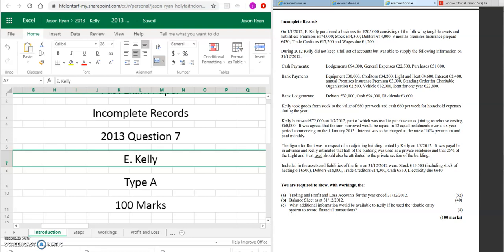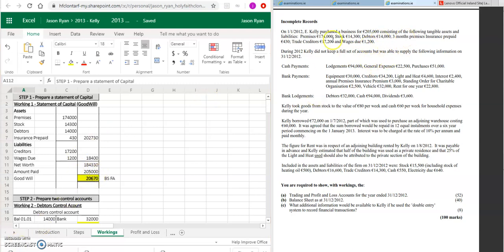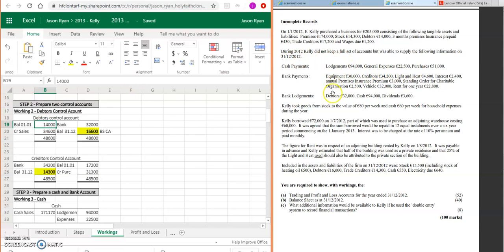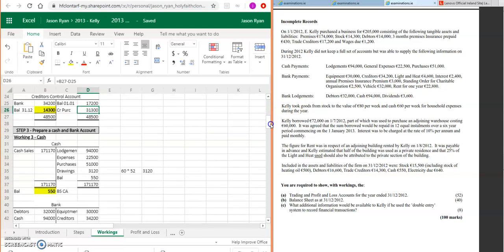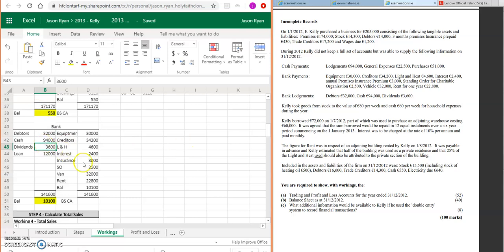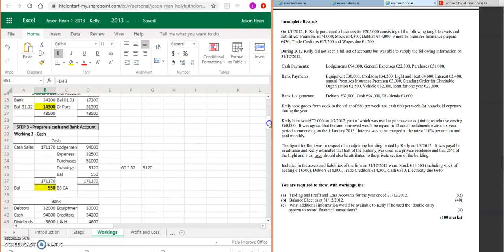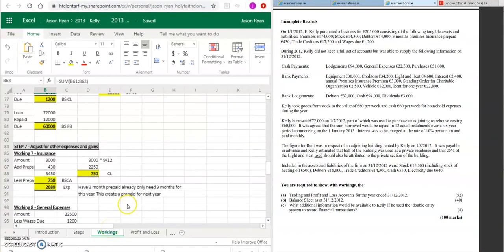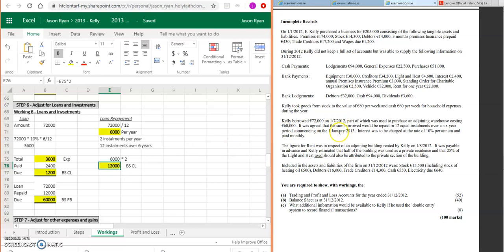2013 Kelly Part 1 Incomplete Records type A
Leaving Certificate Accounting - Incomplete Record (Type A) 2013 Question 7 Murphy Part 1 of 2